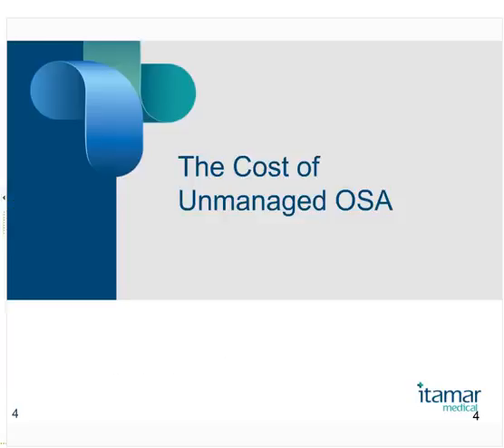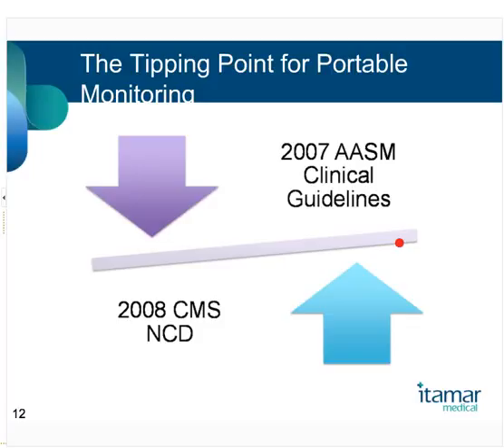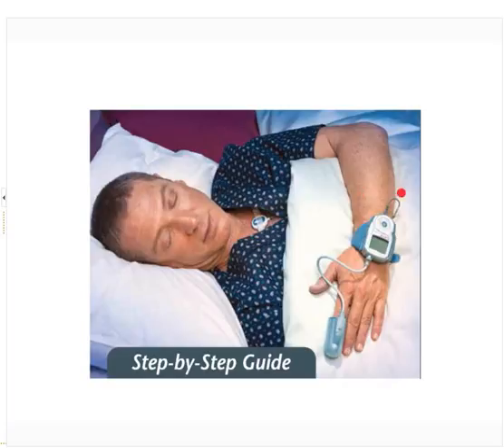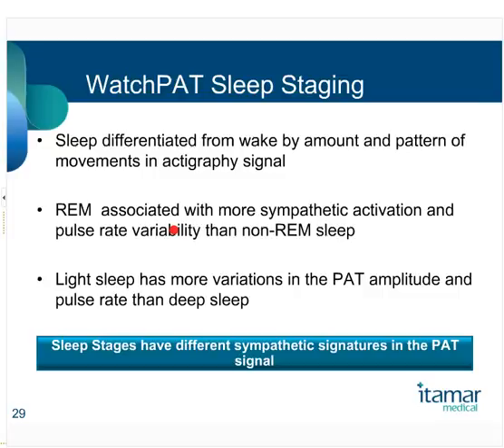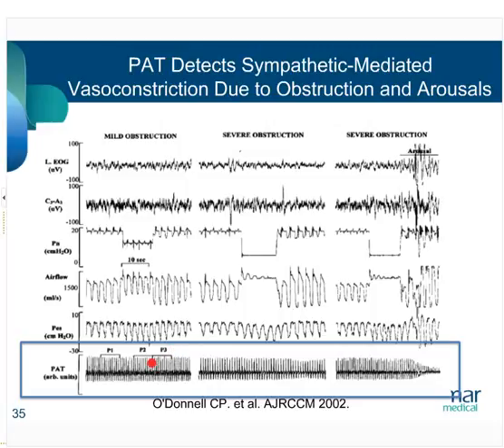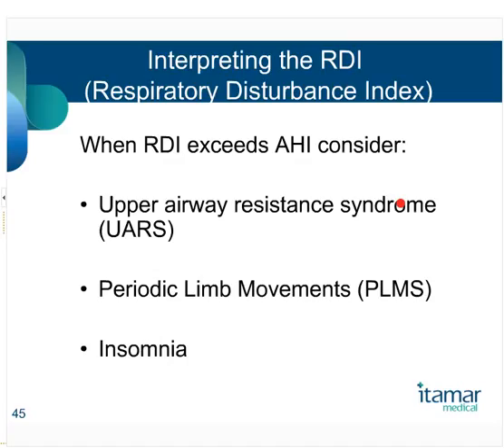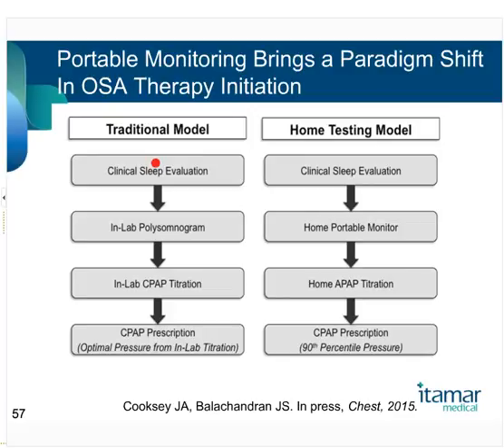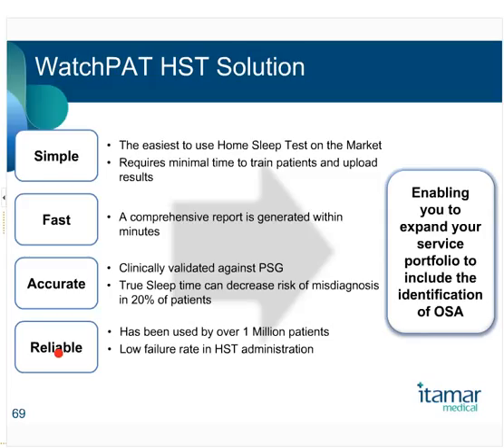WatchPAT Webinar with Dr Atwood for the VA Market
WatchPAT and How PAT™ can diagnose Sleep Apnea